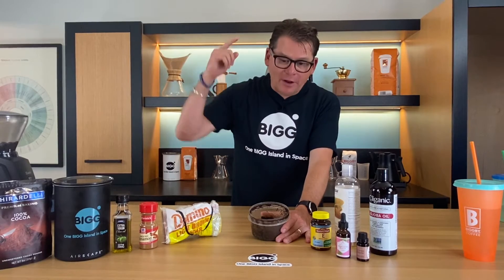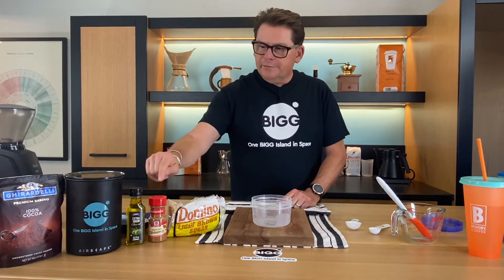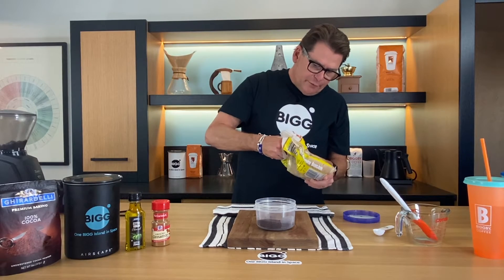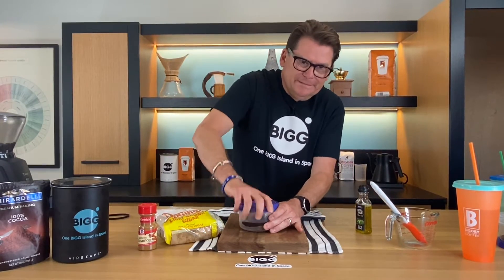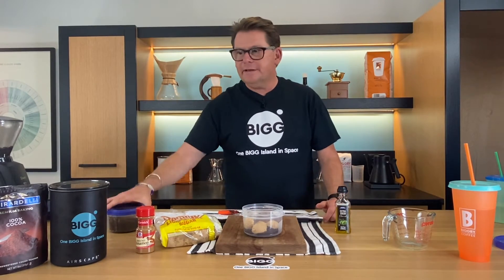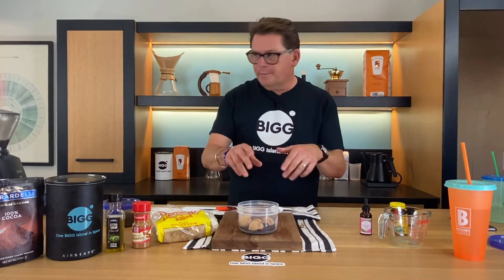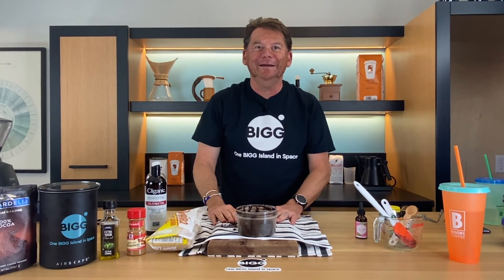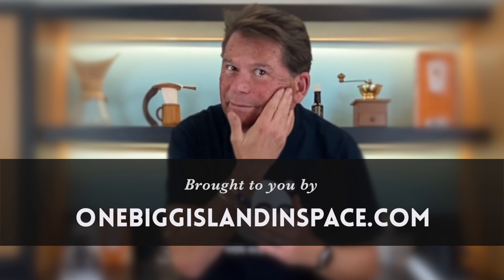BEAN BASICS S2 E30: A Coffee Face Scrub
This week, BIGGBY Coffee Co-CEO Bob Fish reveals the secret to his boyishly young skin: Coffee Facial Scrub. Easy to make with ingredients you probably already have in your kitchen, this Coffee Facial Scrub will leave your skin feeling soft, exfoliated, and nourished with anti-oxidants to keep that glow going all day. Treat yourself to a home spa day, or make it as a gift.

Equipment Needed:
1 Tablespoon Measure
1 Teaspoon Measure
Mixing Bowl
Tupperware Container

Basic Scrub Ingredients:
Ground Coffee
Brown Sugar
Cinnamon
Cocoa
Olive Oil